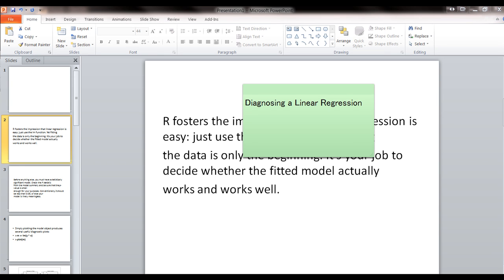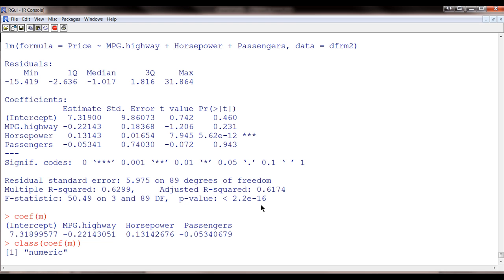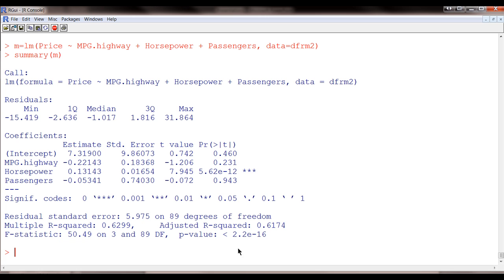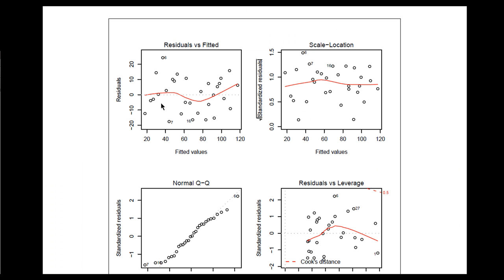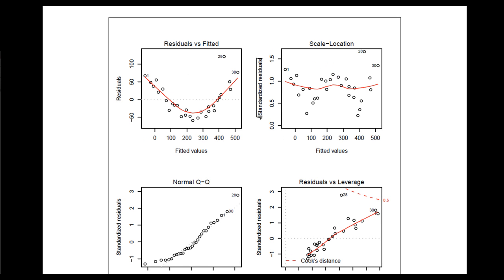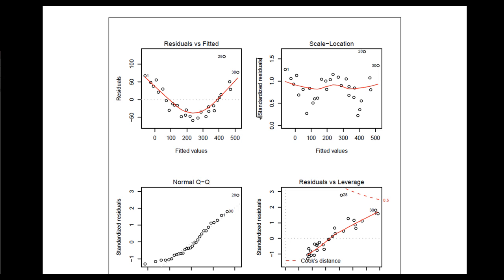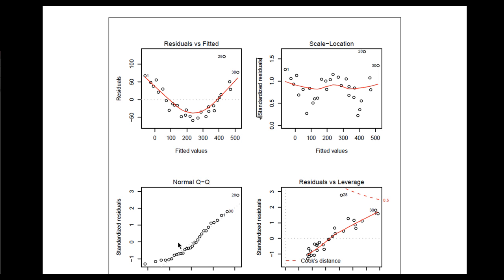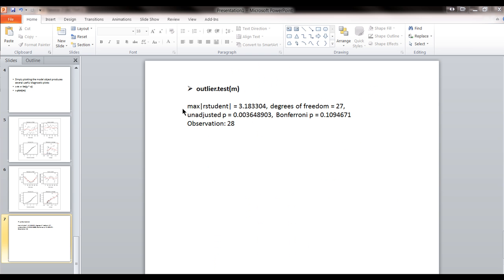Diagnosing a Linear Regression